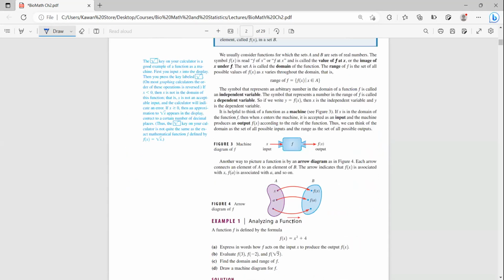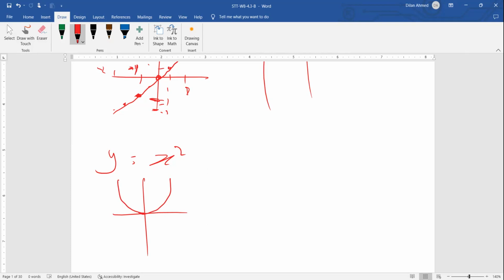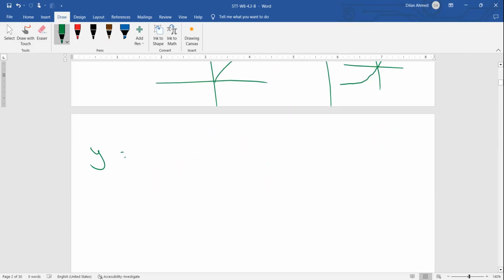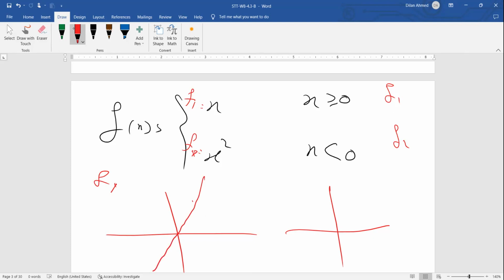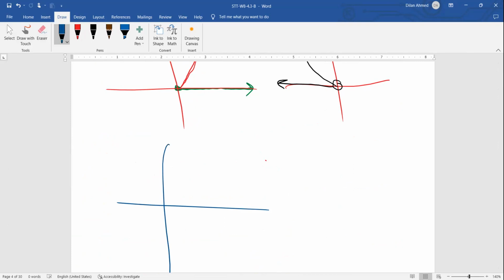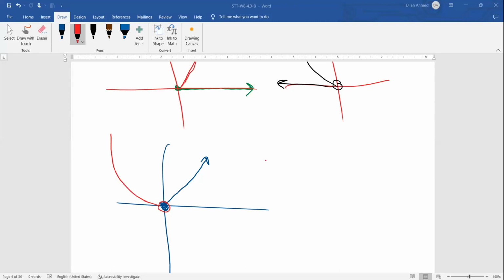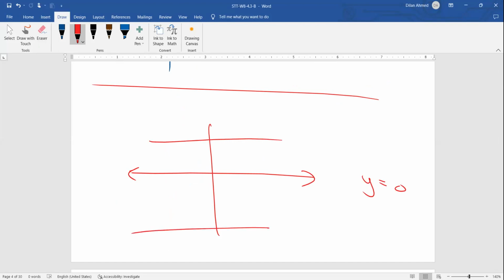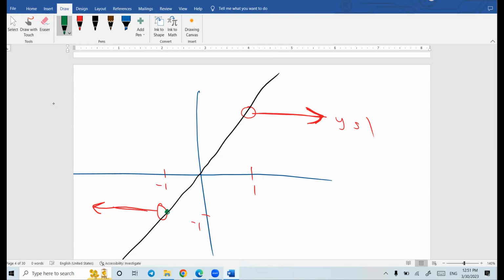Bio Math W6 2 2